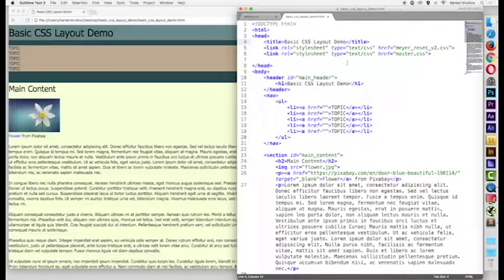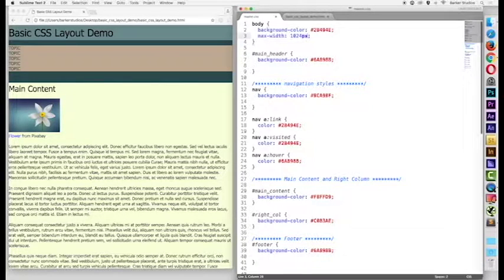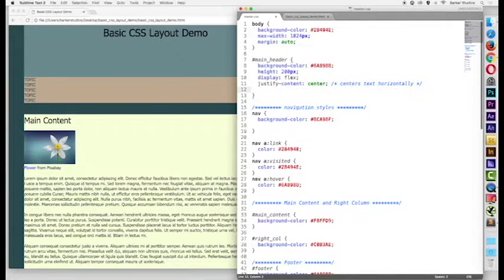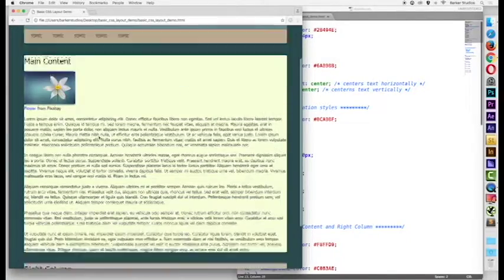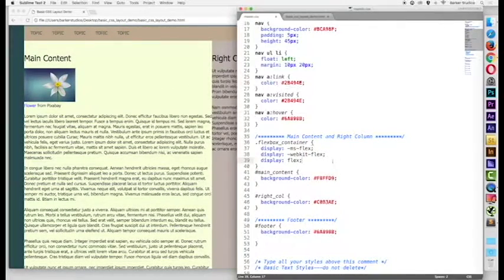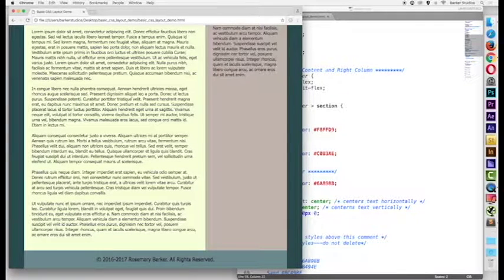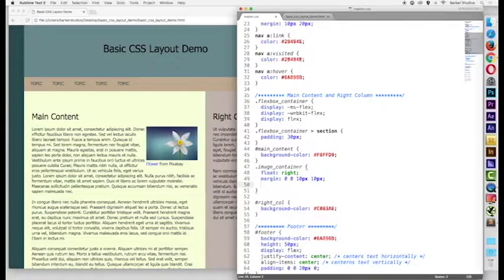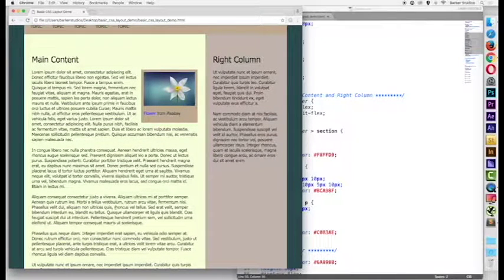Web 225: Basic CSS Layout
This beginning video tutorial will help you create a basic CSS layout in HTML5. Two main techniques are used with flexbox: 1) Aligning text vertically and horizontally and 2) creating two columns of equal height.